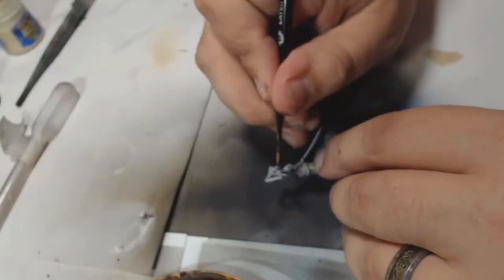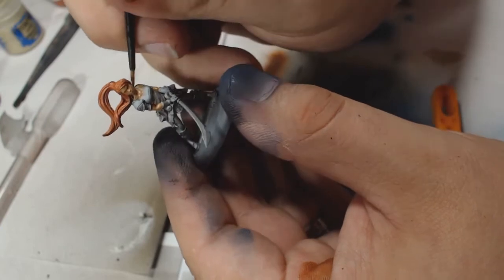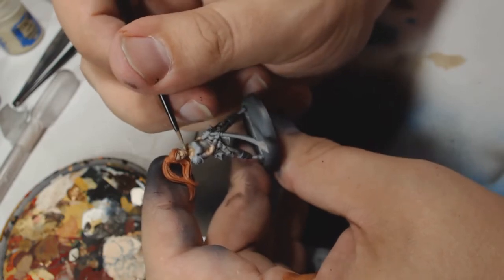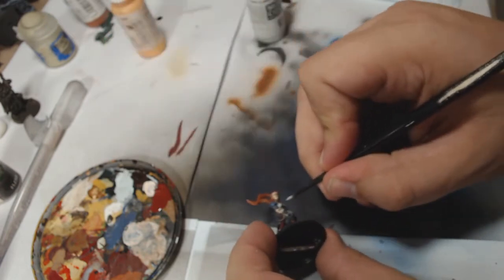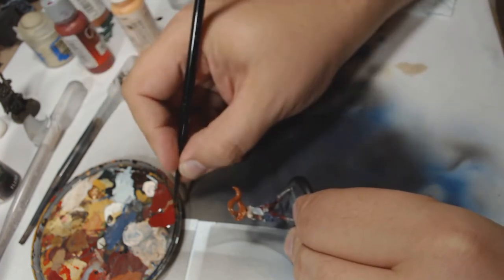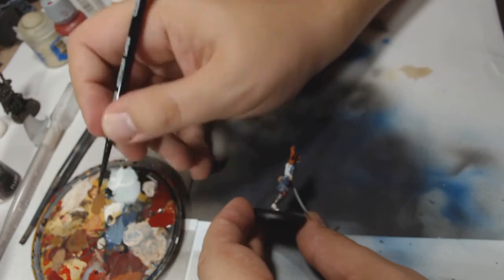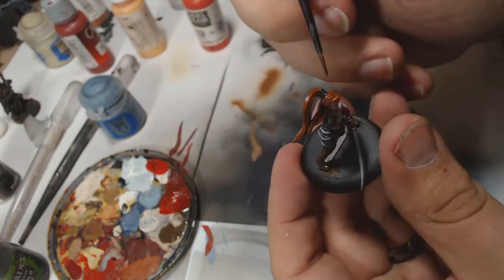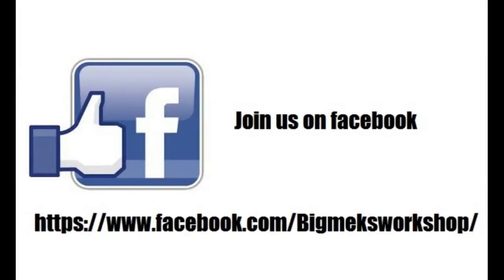Guild Ball Painting Tutorial Harmony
A short video on how to paint the guild ball fig Harmony.